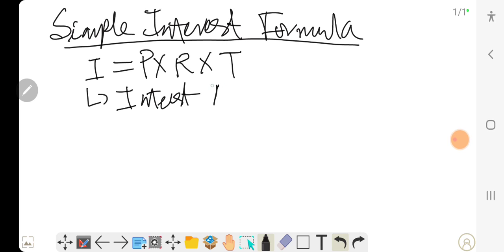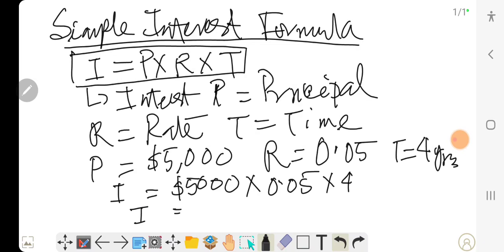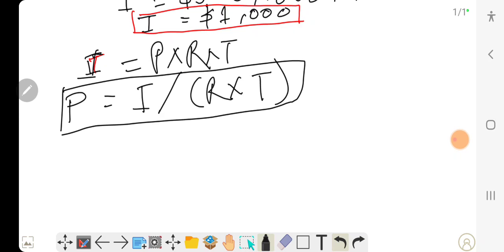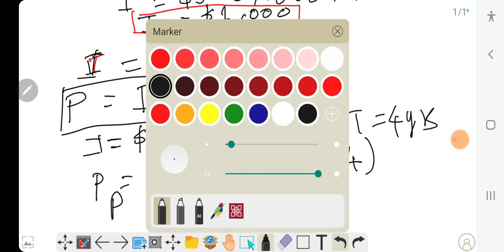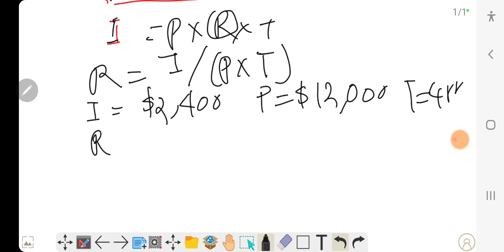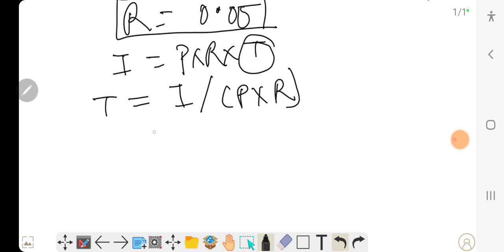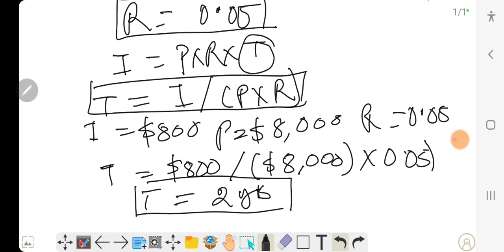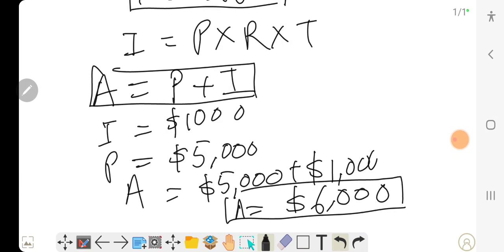Simple Interest Formula - Easy Example & Practice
This video explains how to use the simple interest formula to solve practical problems.  For example, it explains how to calculate the interest earned over a period of time, how to calculate the annual interest rate percentage, and how to calculate the time or the number of years for a savings and how to calculate the final amount with Interest and Principal